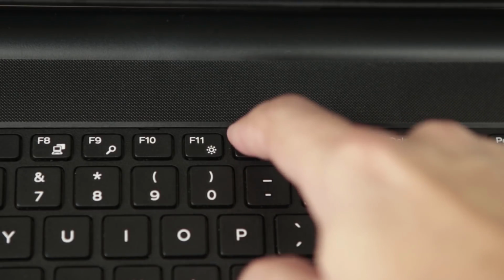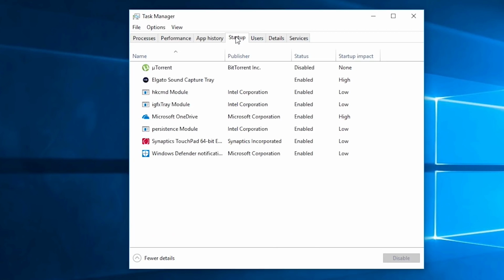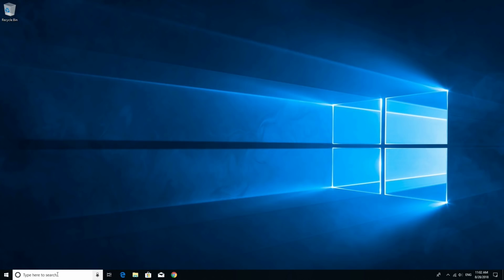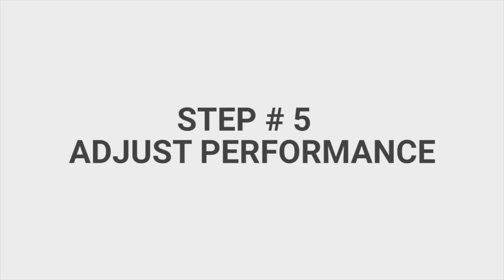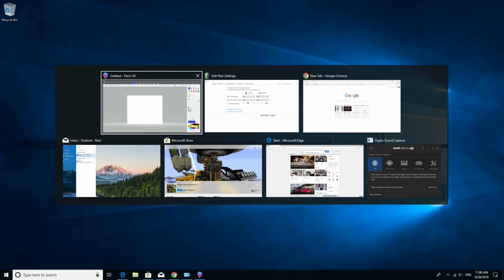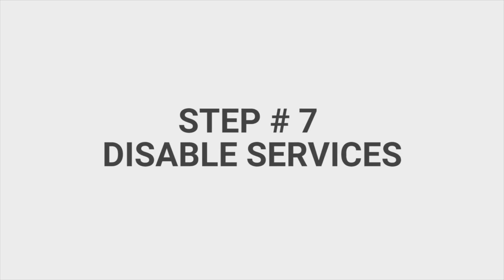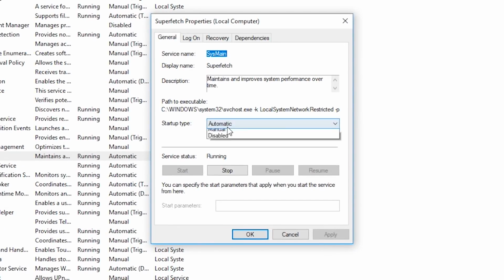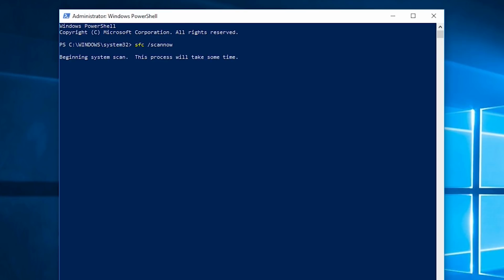How to Speed Up Your Windows 10 Performance Best Settings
Learn the steps to fix high 100% RAM CPU usage in Windows 10. Solutions range from using the task manager to doing a clean install. Follow these steps to get that high percentage back to where it should be.